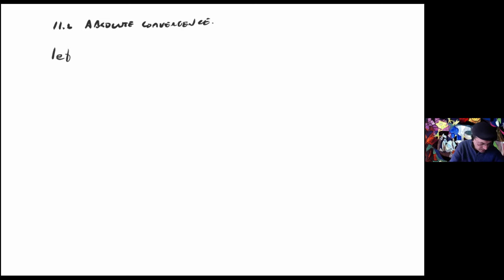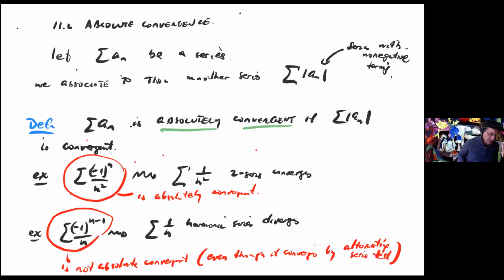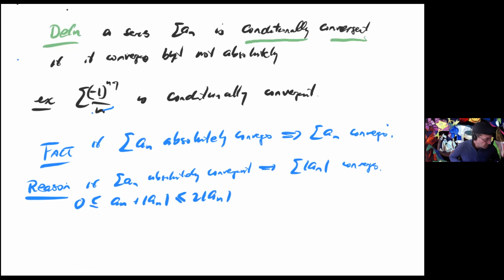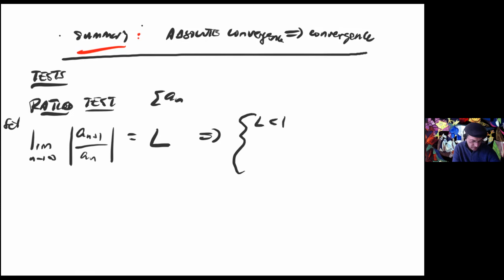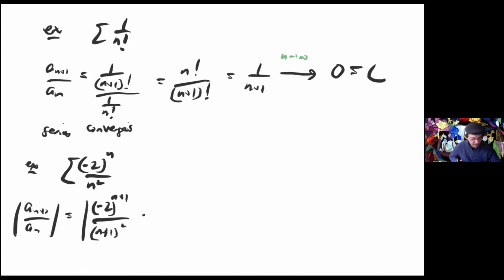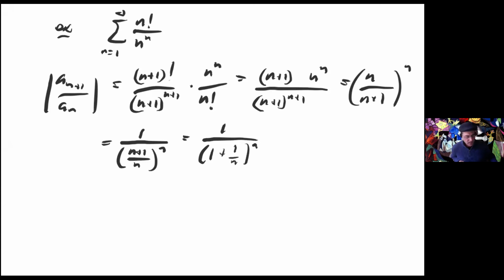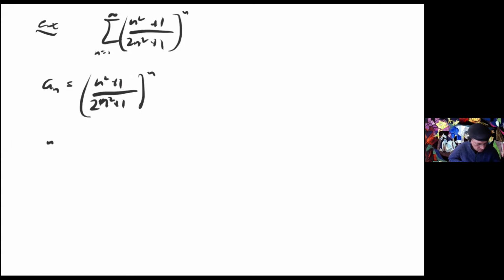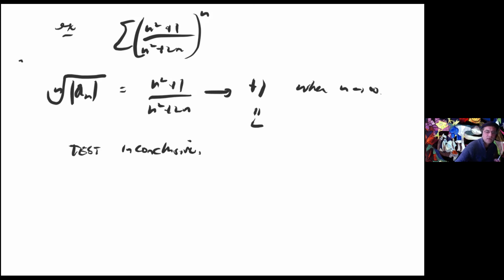MAT2020 F20 Lecture 36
In which we cover the ratio and root tests and absolute convergence (Section 11.6)